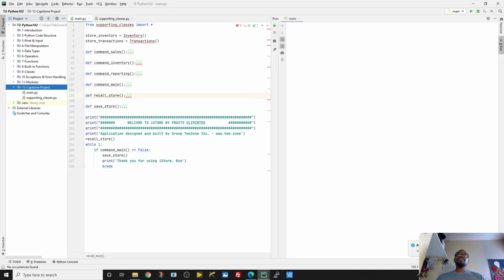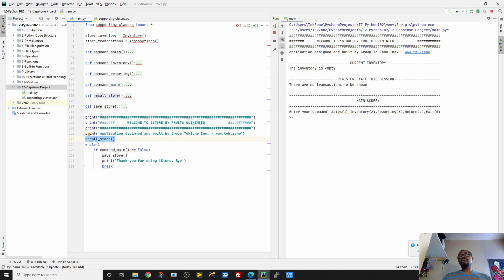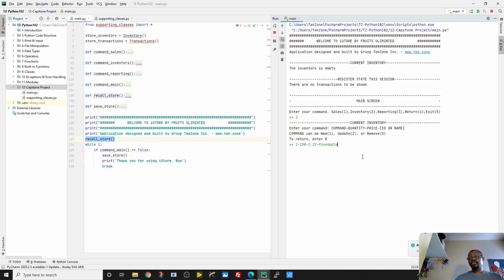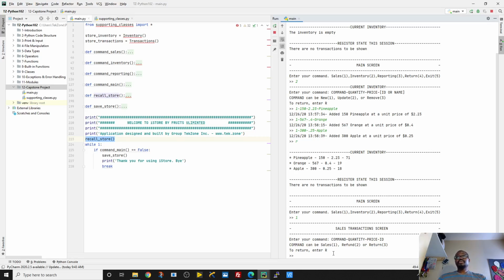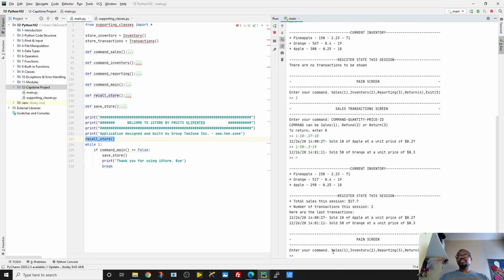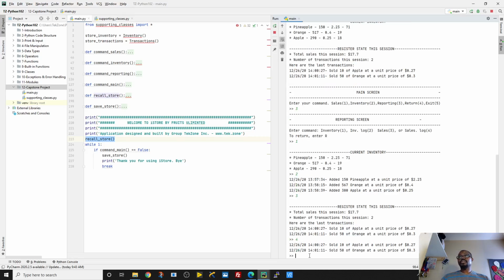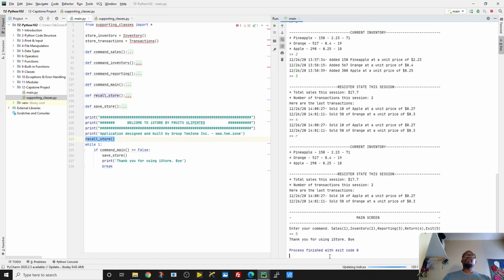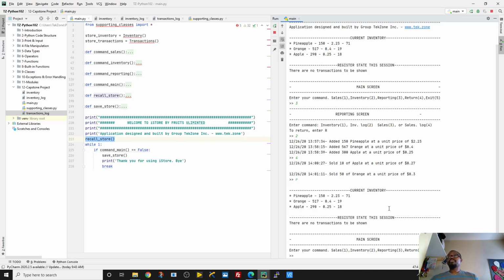Python Intermediate - Capstone Project - English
This video describes the solution that each participant will have to create for the capstone project of the Python Intermediate course.